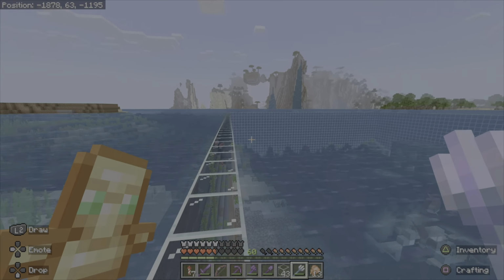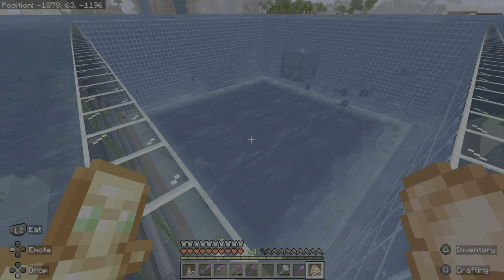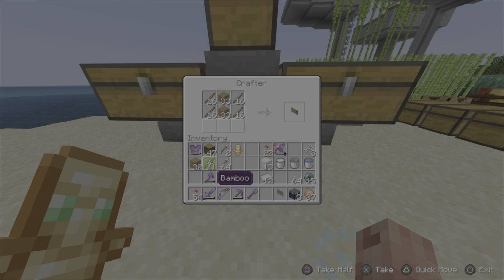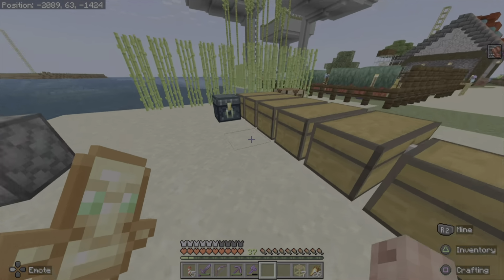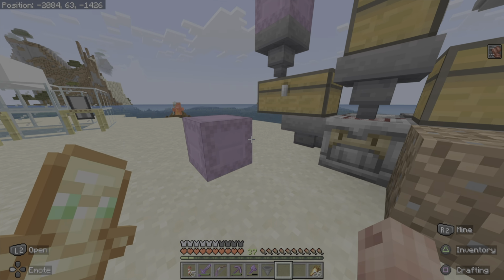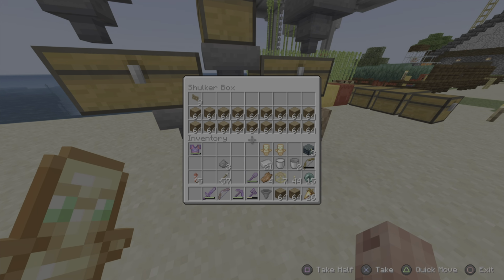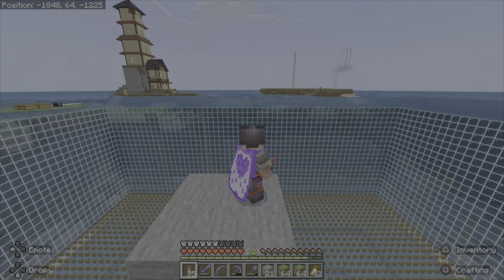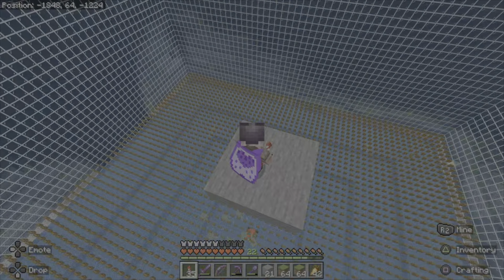OldManDakk - Celestria Realm Episode 2 Ocean Monument farm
On going Mega Ocean Monument farm